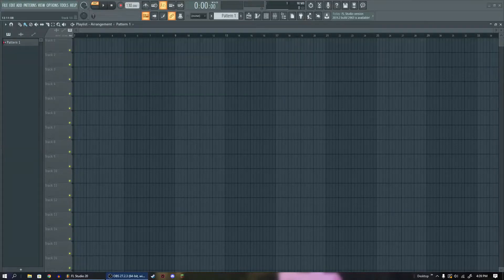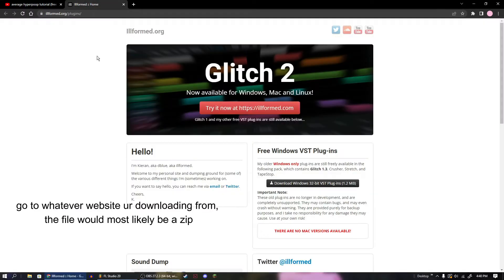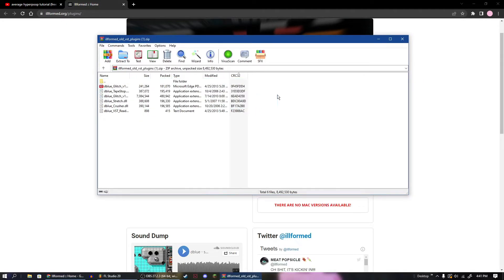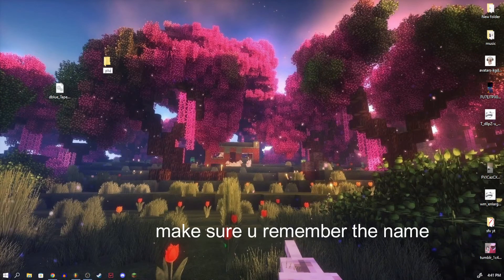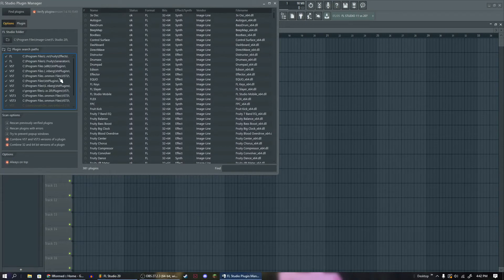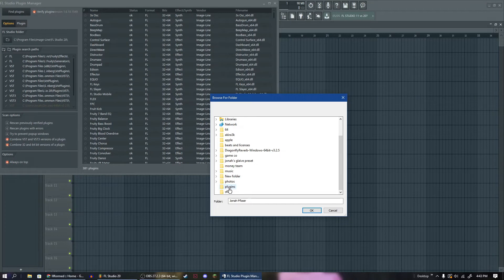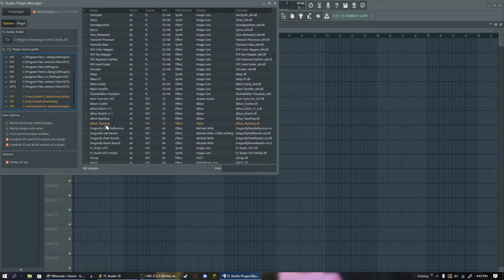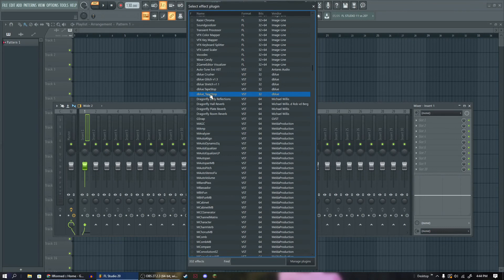install new plugin effects to fl studio (fast)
today jonah teaches u how to install plugins

music in the background:
lovely (prod. vvsmalibu x ripwarheart)

timestamps:
0:00 intro
0:26 download
0:45 saving on desktop
1:08 installing in FL
2:06 opening plugin
2:19 outro